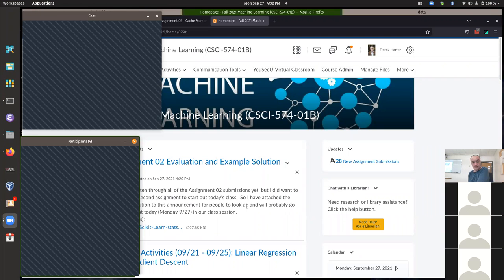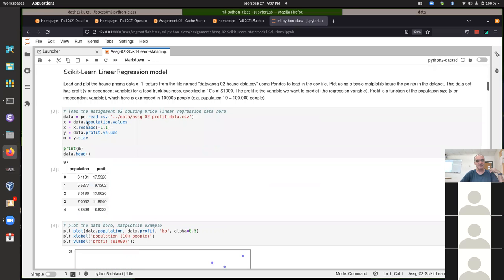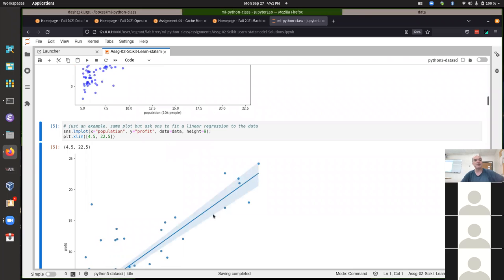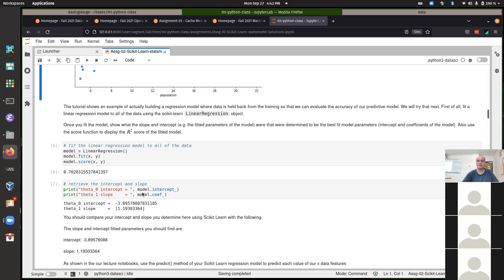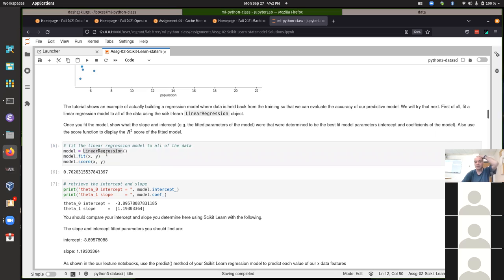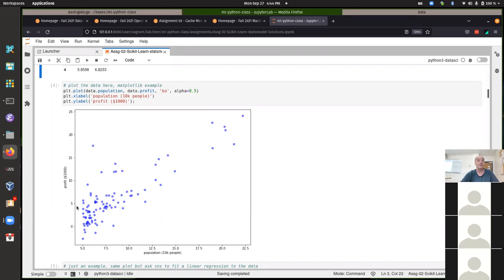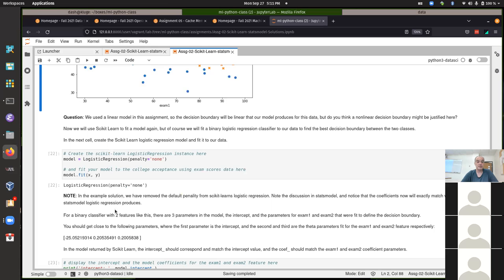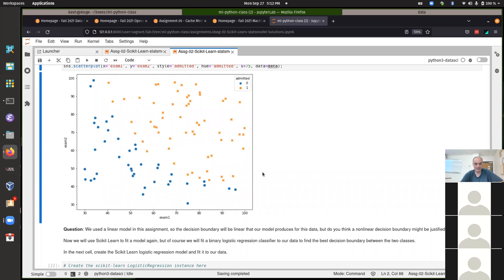CSci 574 Class Problem Help Session Monday 09/27/2021 Part 1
Class session on  09/27/2021 Part 1.  Reviewed Assignment 02 answers.